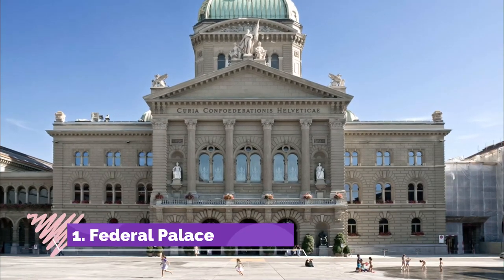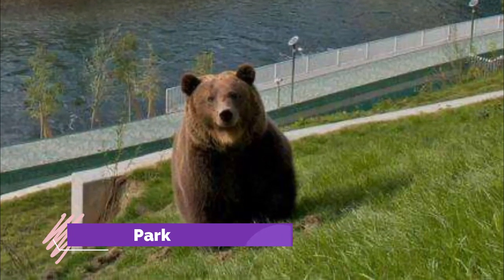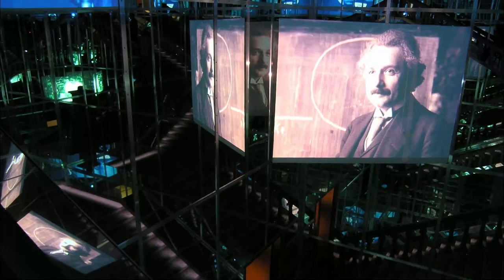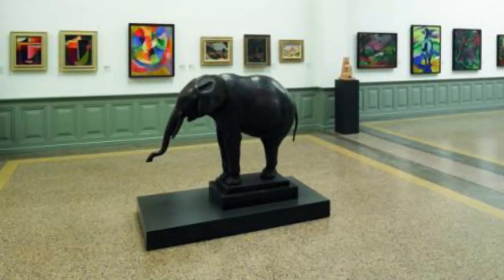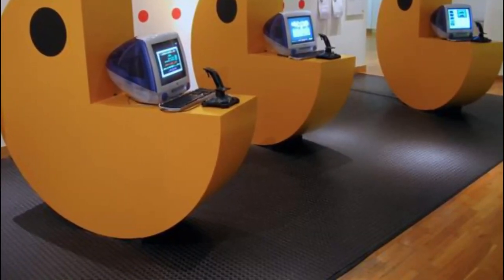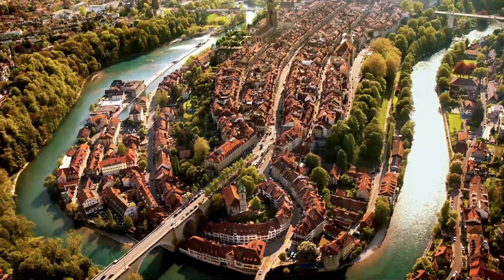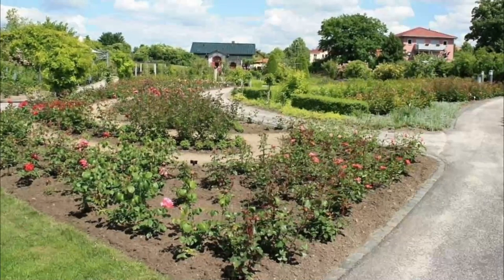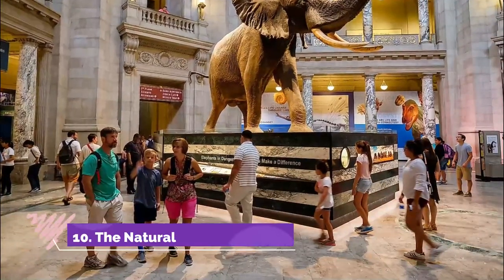Top 10 Best Tourist Places to Visit in Köniz | Switzerland - English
Köniz is one of the biggest tourist attractions in Switzerland having many best places in Köniz. Köniz is a statistical town, however considers itself still as a village, and a municipality in the Bern-Mittelland administrative district right on the southern border to Bern in the canton of Bern in Switzerland. So to help you figure out the places you need to try, we've gathered up a bucket list of the best Places in Köniz that you won't regret going to.

There are many beautiful places in Köniz. Switzerland has some of the best places in Köniz. We collected data on the top 10 places to visit in Köniz. There are many famous places in Köniz and some of them are beautiful places in Köniz. People from all over Switzerland love these Köniz beautiful places which are also Köniz famous places. In this video, we will show you the beautiful places to visit in Köniz.